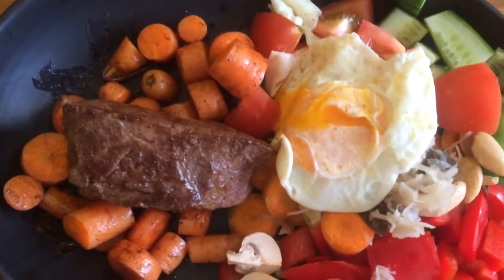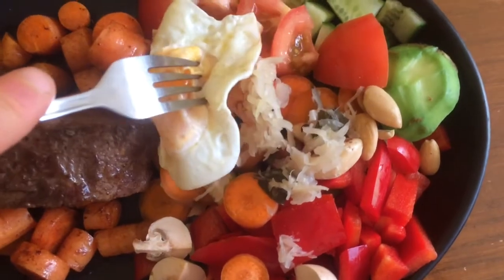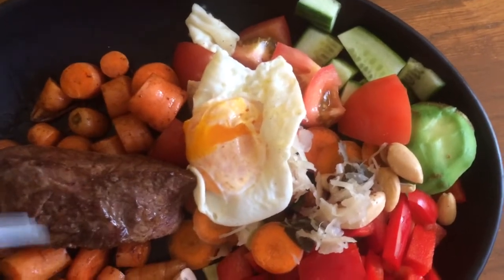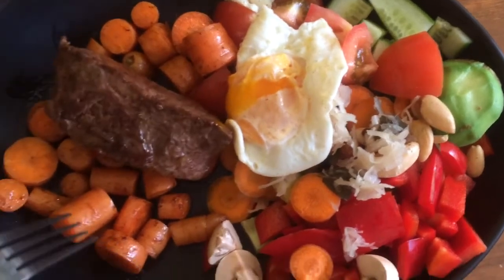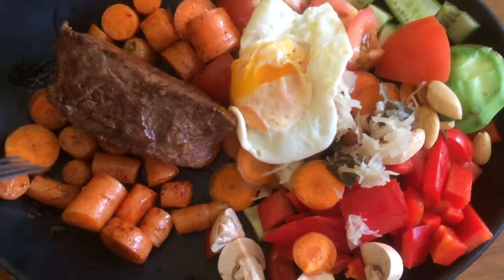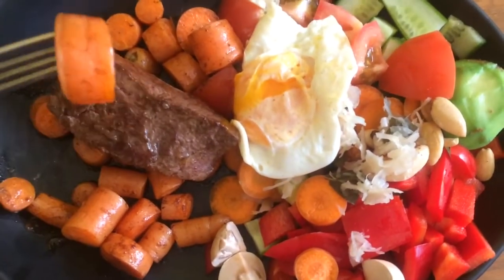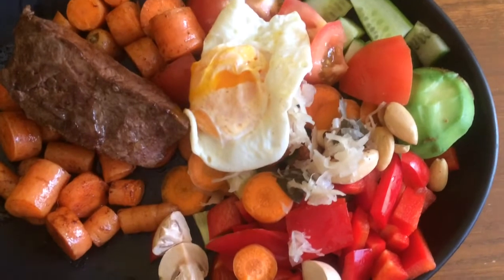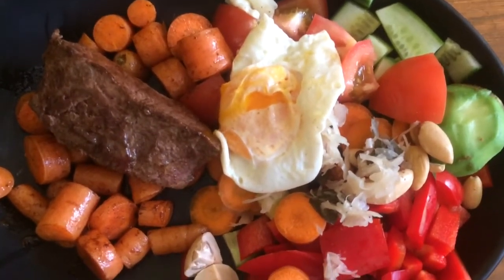Low Carb Meal Example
Low Carb Meal Example. Andrew Turner Shares A Low Carbohydrate Bodybuilding Recipe For Building Lean Ripped Muscle Mass. Video Recipe Of A Substitute For Carbs Like Potatoes And Rice. Use This To Gain Good Quality Weight. Andrew Turner Bodybuilding, Bodybuilder, Athlete, Fitness, Health, Gym, Sports, Business, Sales, Music, Military, Money, Personal Development, Success, Blogs, Self Help, Motivation And Inspiration. Andrew Turner Low Carb Meal Example.